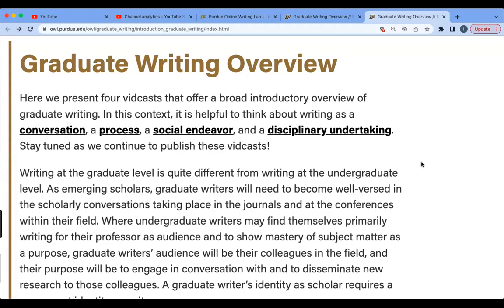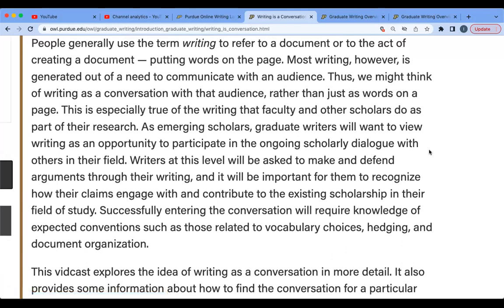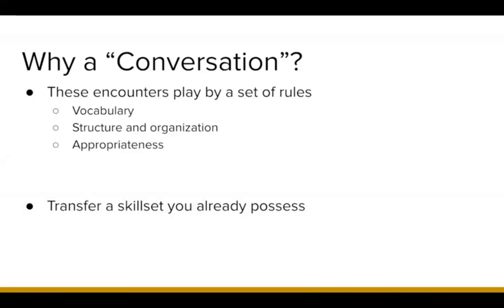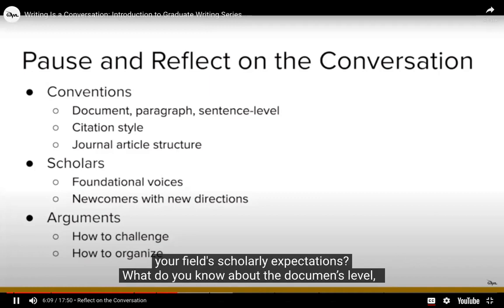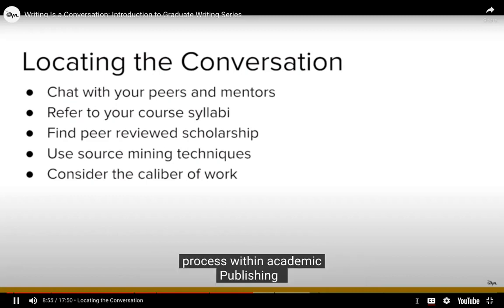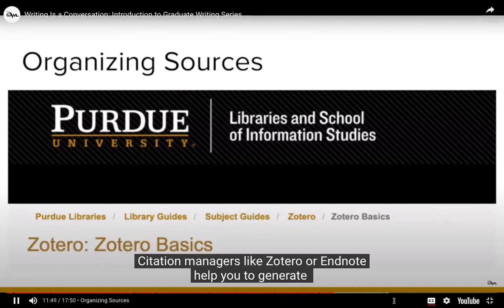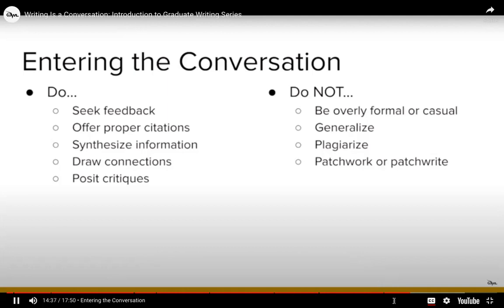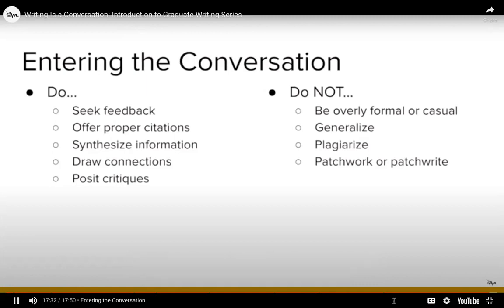How to Write a Successful Graduate Paper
To be successful in Communication ,Learn how to Effectively use Words and Communicate in more Professional Style.